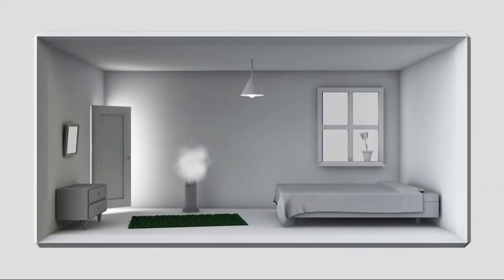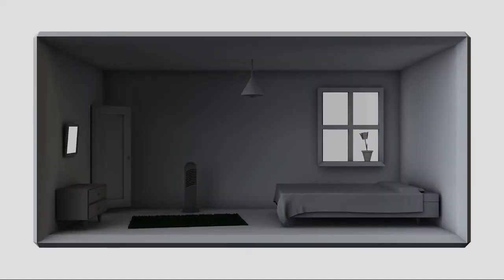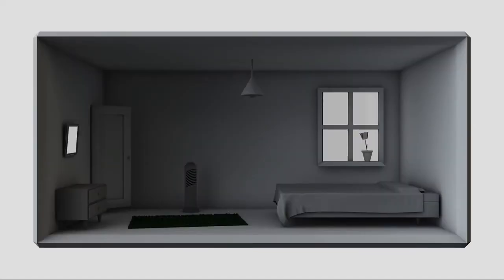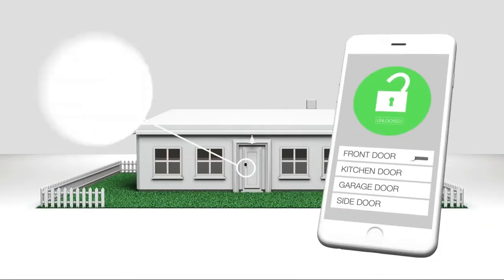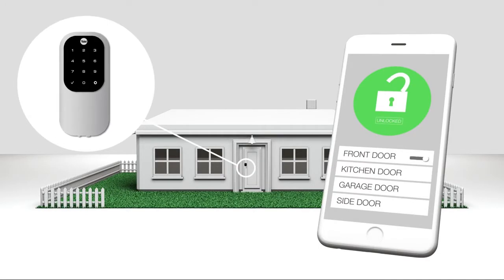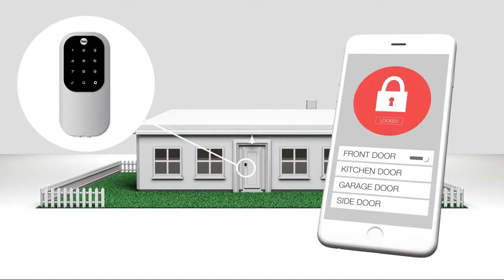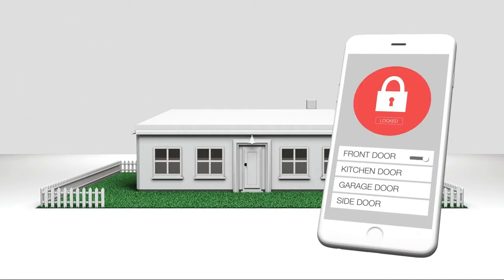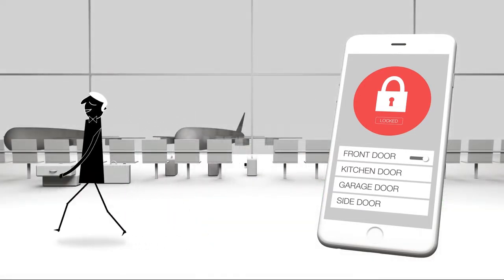In smart homes it's all connected